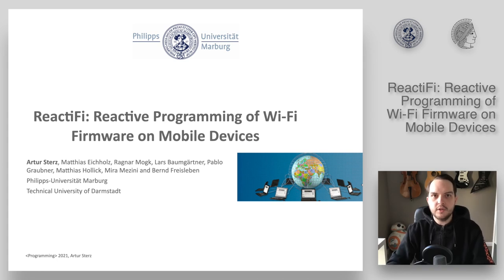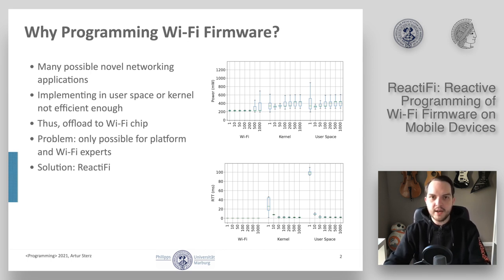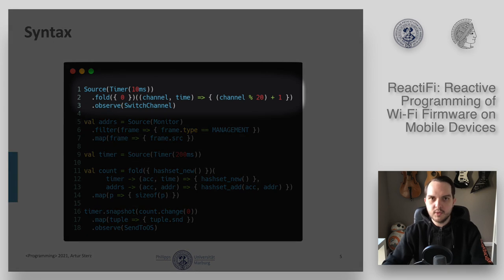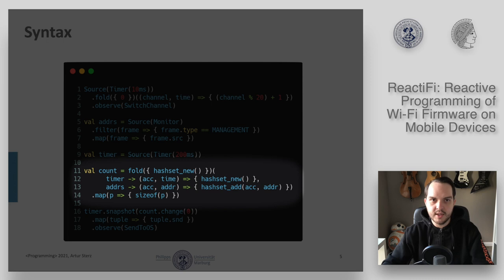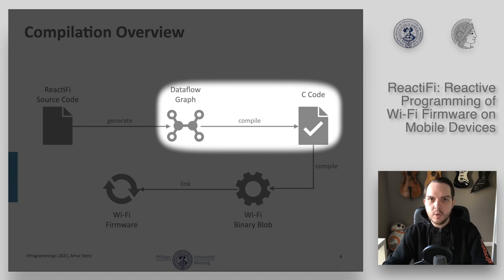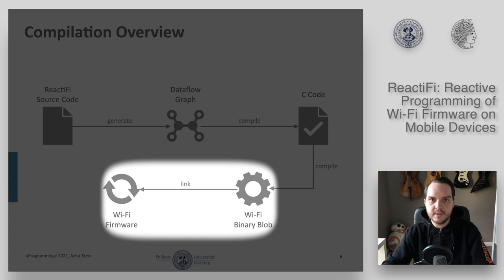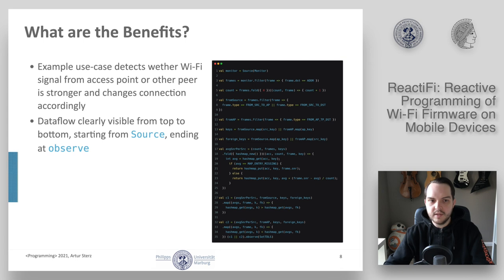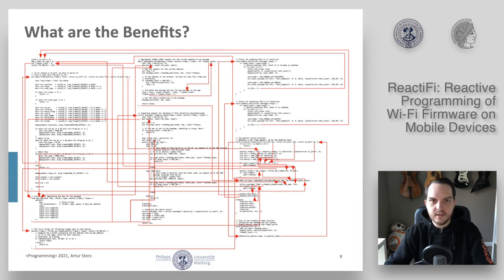‹Programming› 2021 - P20 - ReactiFi Reactive Programming of Wi-Fi Firmware on Mobile Devices